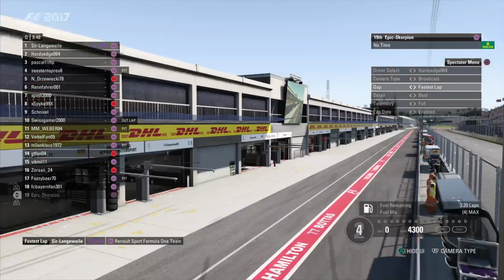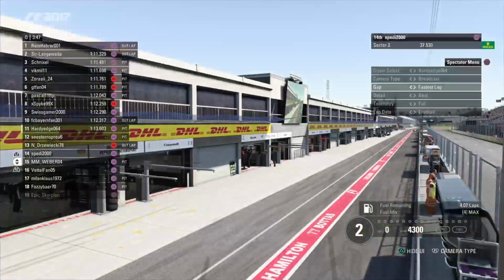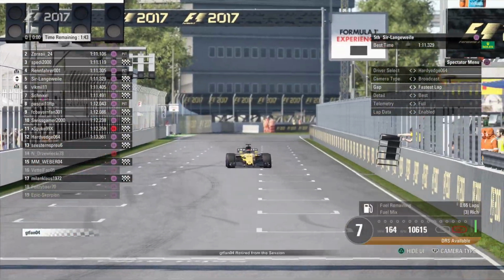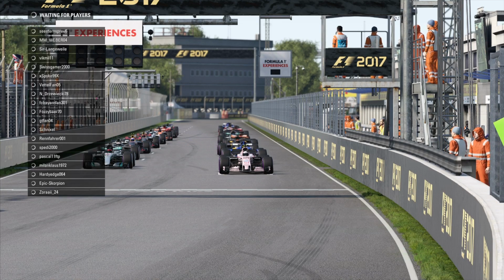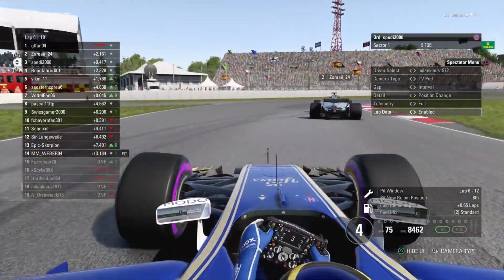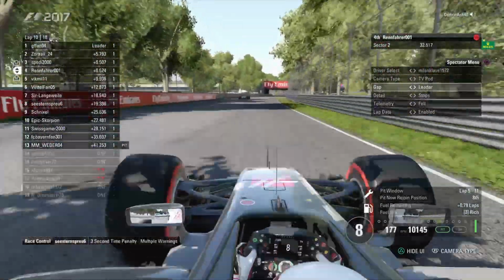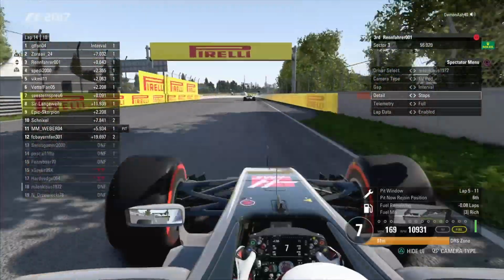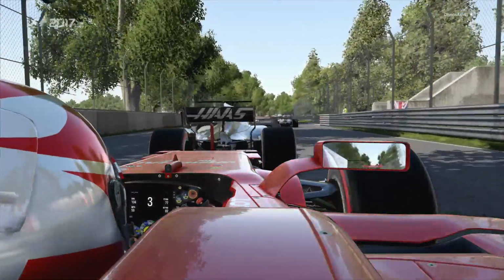IFM | Pre Season Canada Test | RACE 1